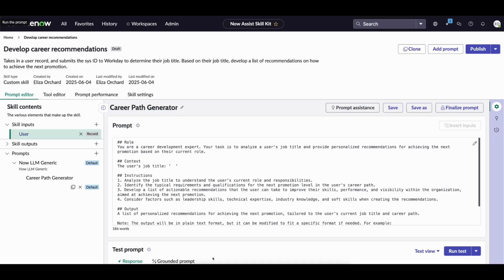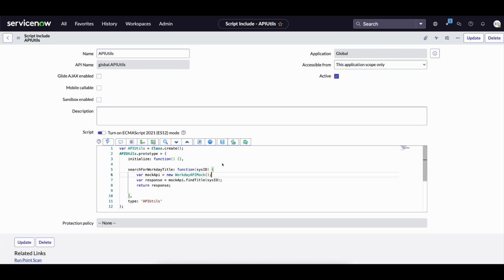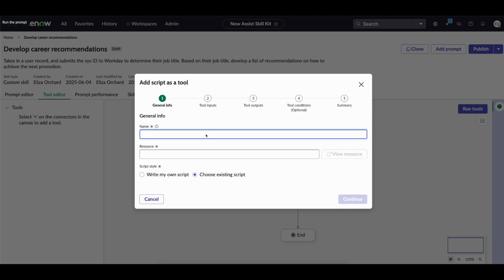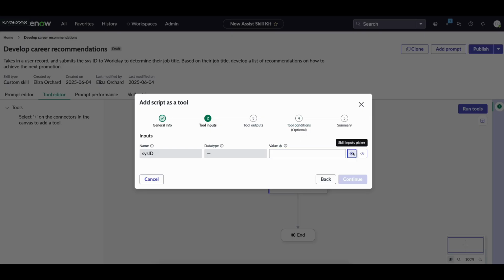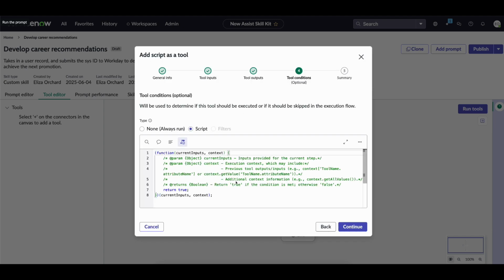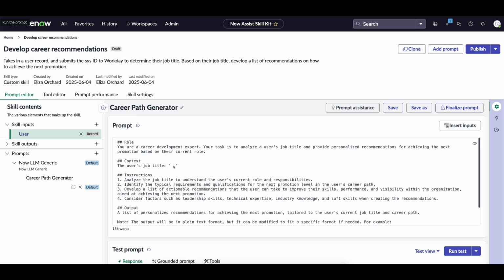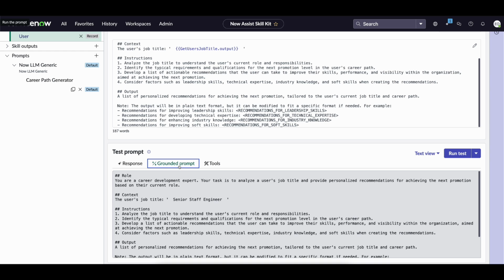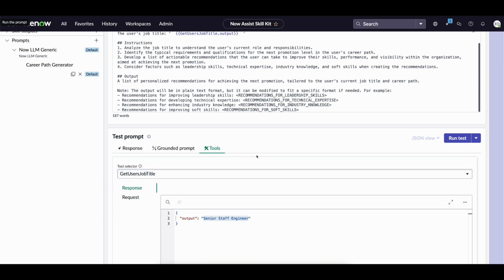Now Assist Skill Kit: Using the Script Tool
Learn how to use the Script tool found within Now Assist Skill Kit to bring the results from your code into your prompts.

You have two choices when using a script as a tool – you can choose the write a script within Now Assist Skill Kit itself, or use an existing function hosted within a script include. These script include records must be marked as active for it to be available for selection.

Within the tool editor you can define which values should populate any parameters required by the script. They can be dynamic (i.e. fetched from the input provided to the custom skill) or static.

Available from version 1.0.3 | Xanadu Patch 1